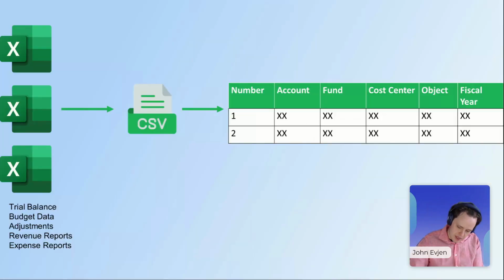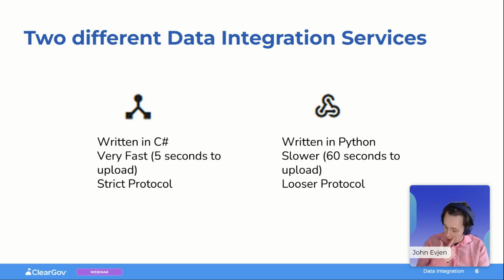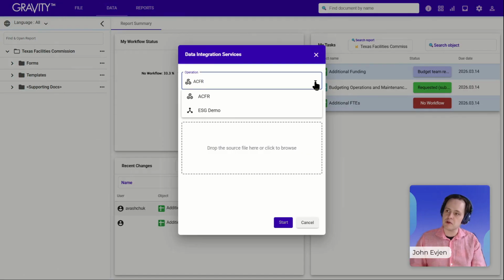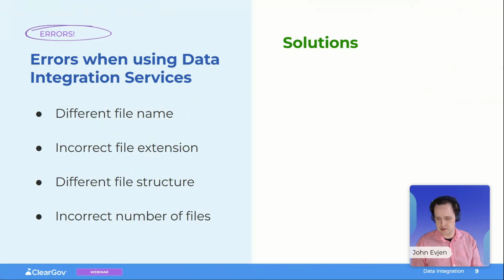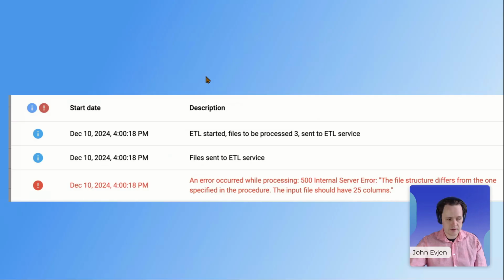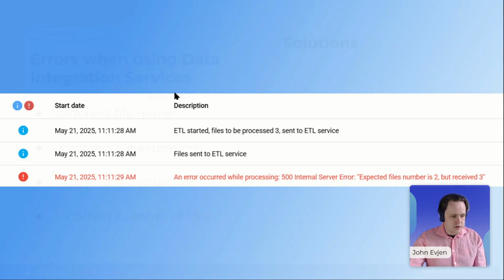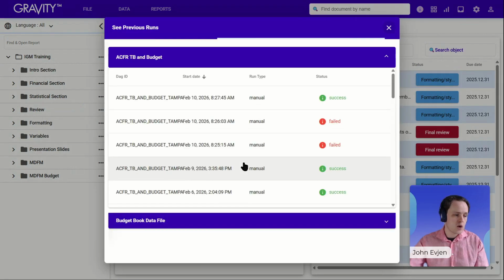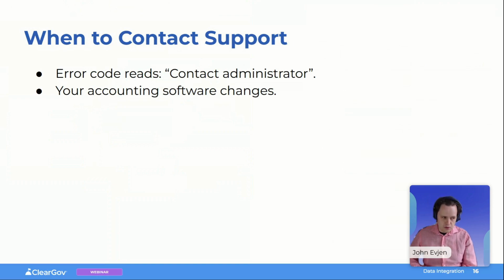Data Integration Webinar (February 2026)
Connect the dots across your systems and unlock the full potential of your data. This webinar is designed to guide you through the fundamentals of integrating data from multiple sources, ensuring consistency, accuracy, and seamless flow across platforms.

What you’ll learn:

How to access the Data Integration Services
Troubleshooting common data integration issues
Ask questions, share your experiences, and learn how to make your data work smarter—not harder.

Perfect for: Data Management Users, Finance End Users